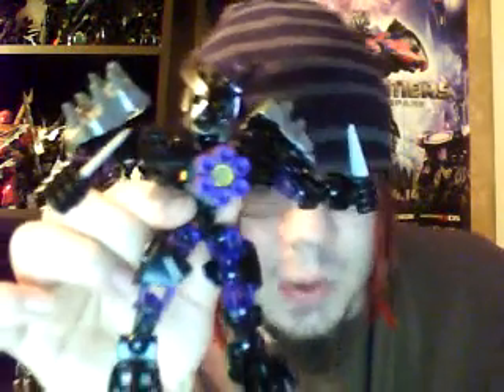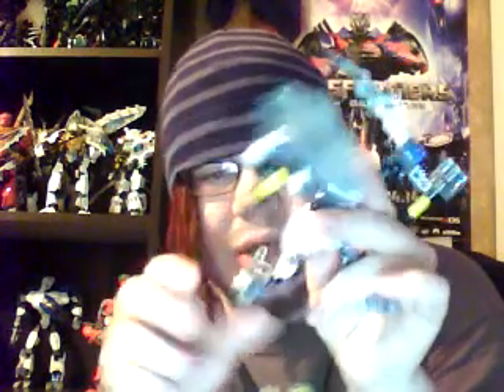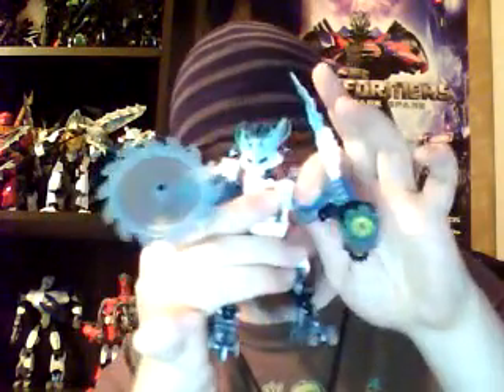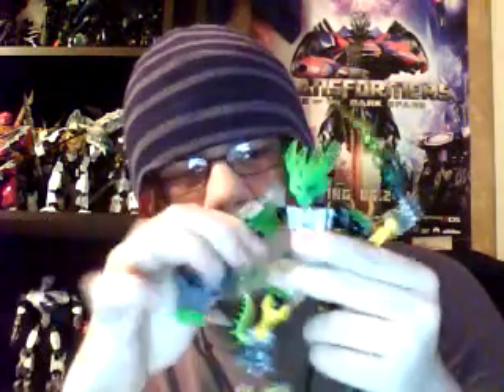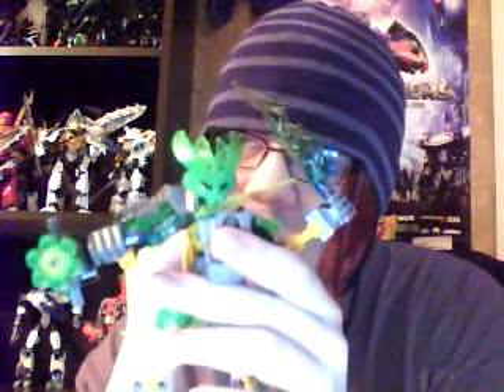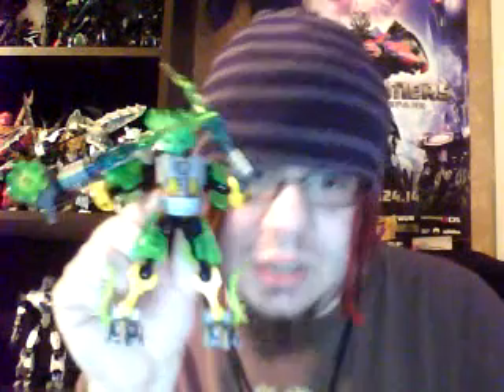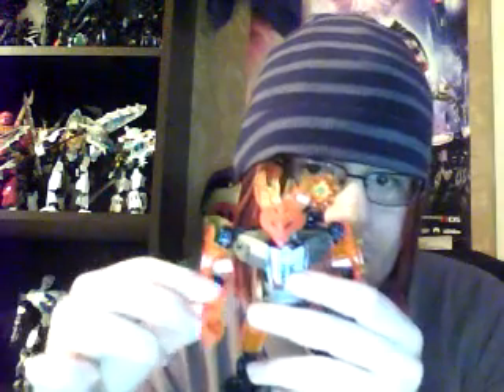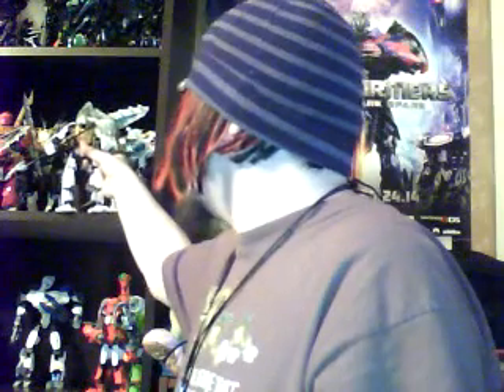The Big Bionicle Special Part 1 The Protectors Review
Part 1 is here expect part 2 soon guys! =)